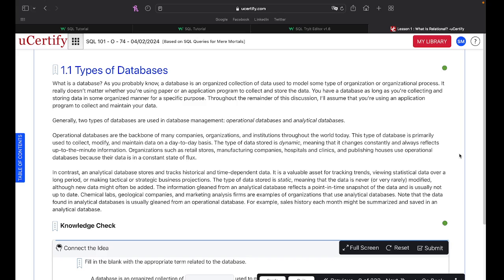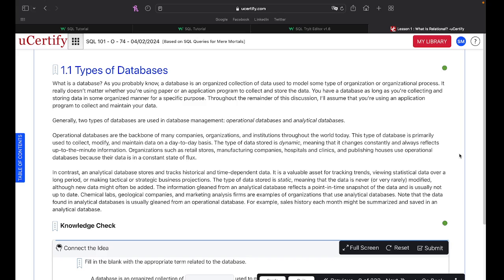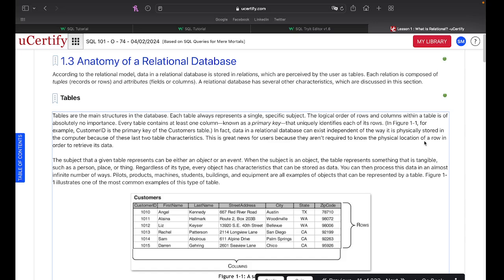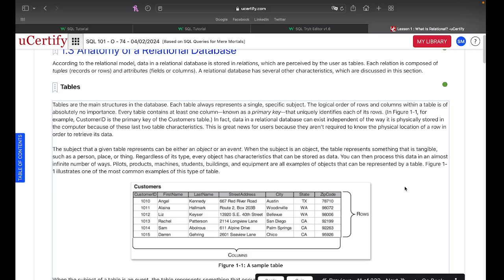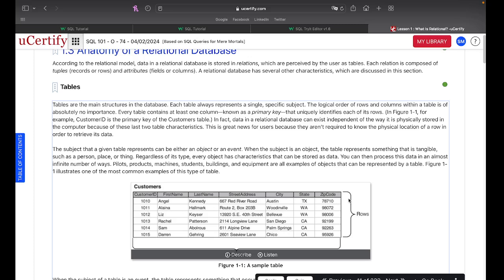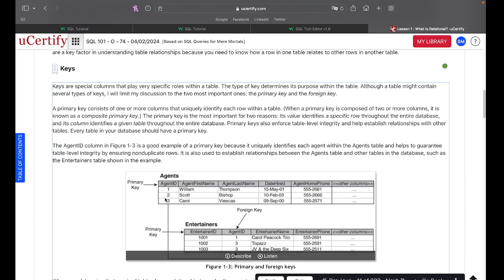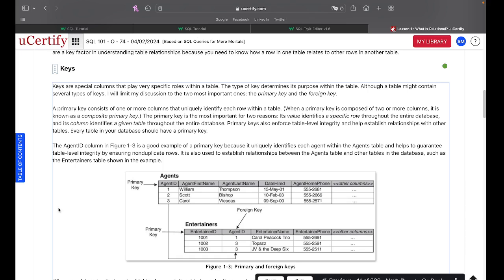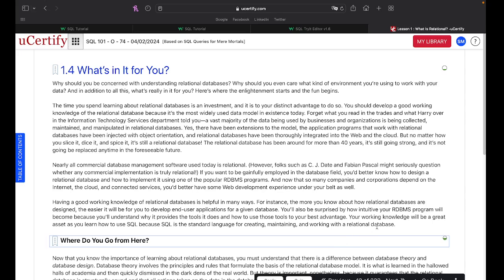SQL 101. Lecture Video. Intro to Databases.